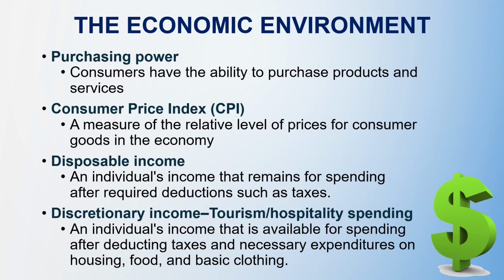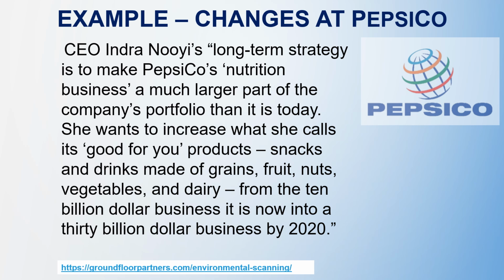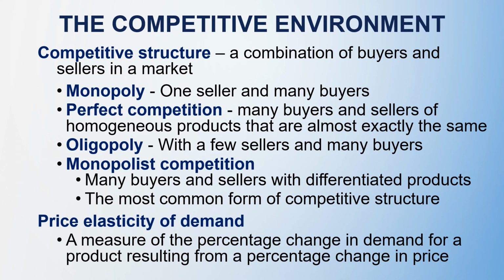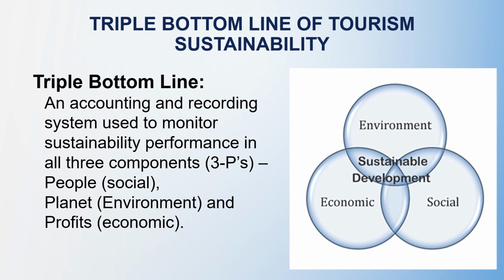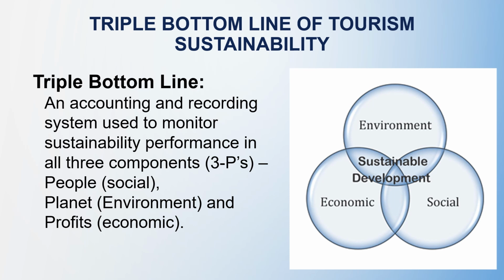Ch 2 Marketing Environment and Sustainability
This video is part of the course - Tourism Marketing and Promotions at the University of South Dakota. In this unit we discuss how the Political, Economic, Social, Technological and Competitive (PEST-C) environments impact the travel and tourism industry. Special attention is paid to sustainability and tourism.